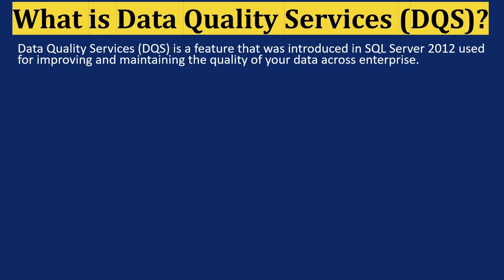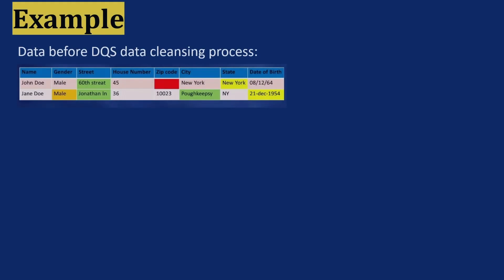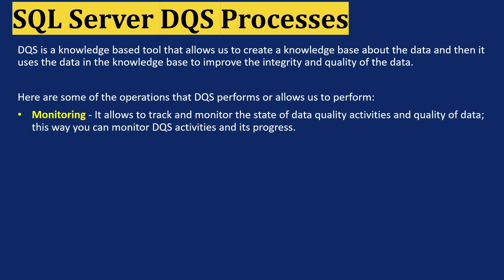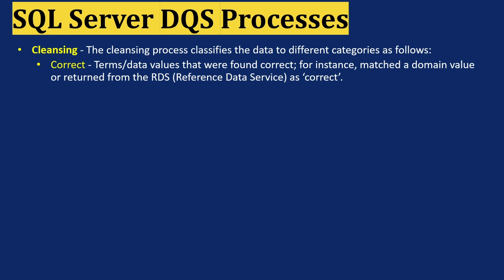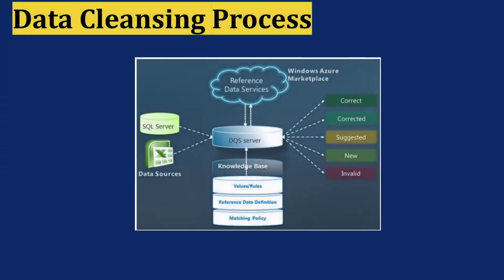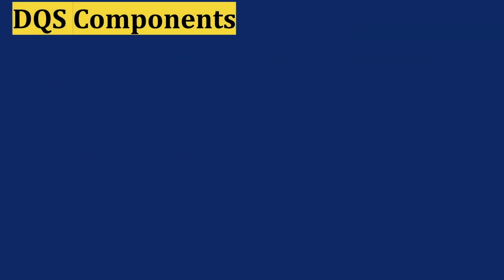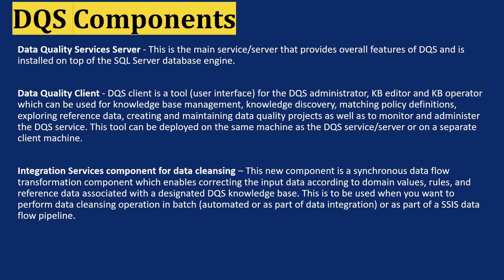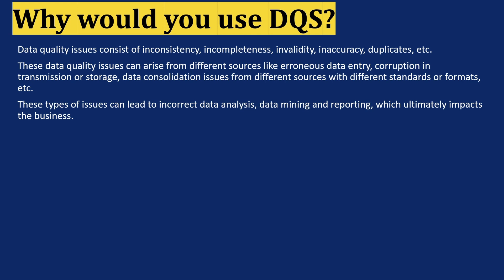Data Quality Services (DQS) in SQL Server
This video explains what Data Quality Services is, its processes and components and why would you use Data Quality Services.

Thank you very much for watching guys! ❤️❤️❤️❤️

Time codes
0:00 – Intro
0:14 – What is DQS?
2:56 – SQL DQS Processes
7:08 – DQS Components
9:14 – Why would you use DQS?